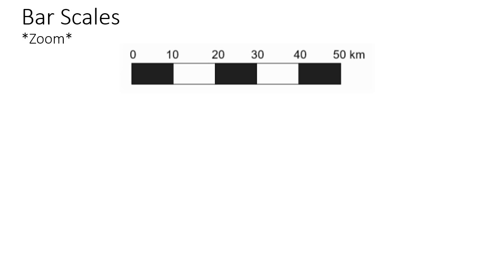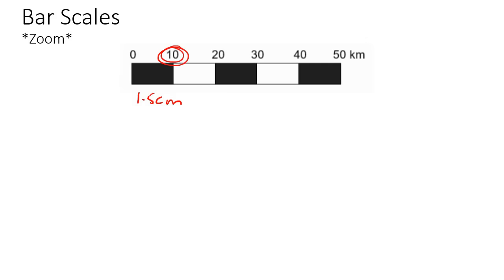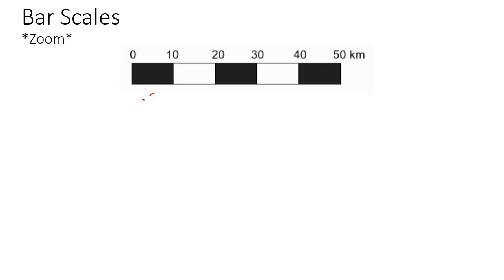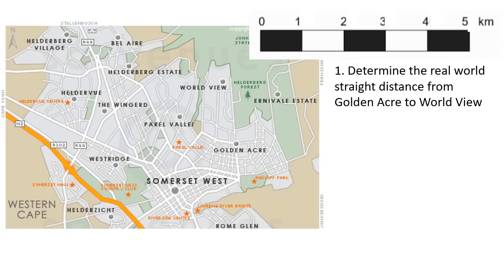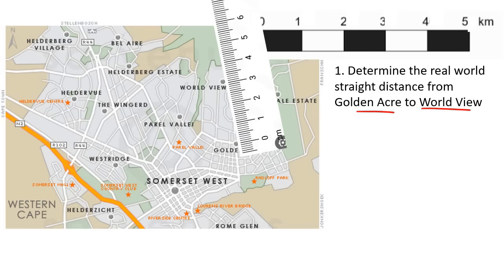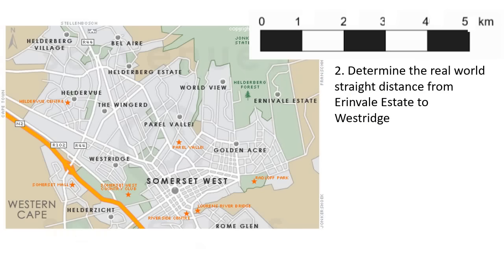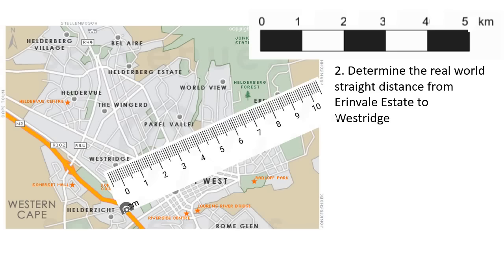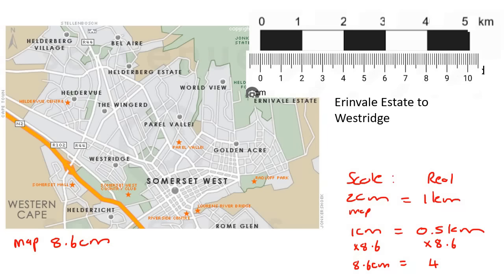Bar Scale Maths Literacy